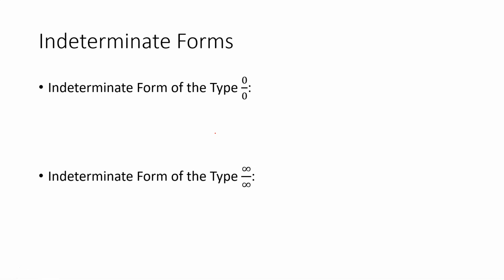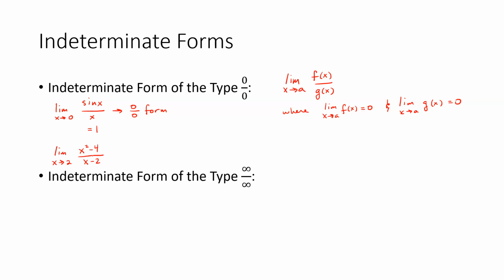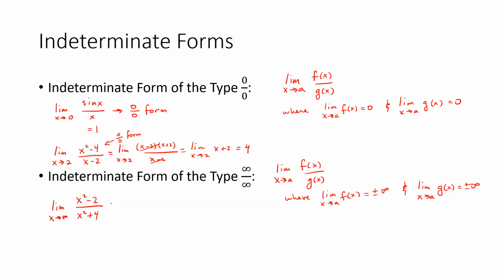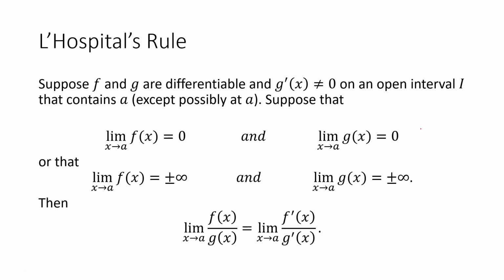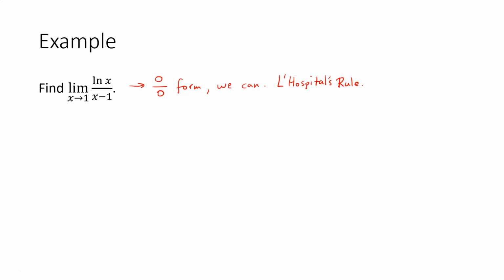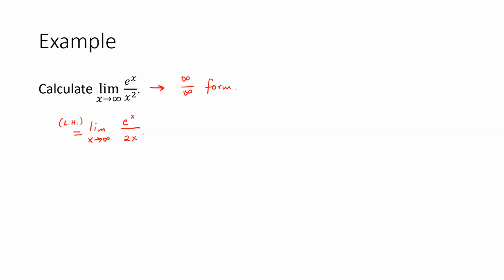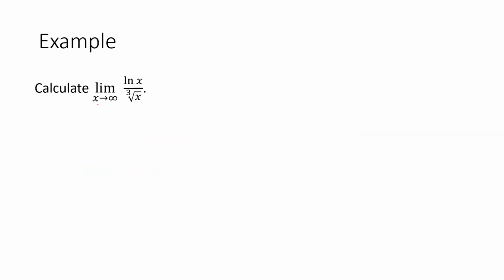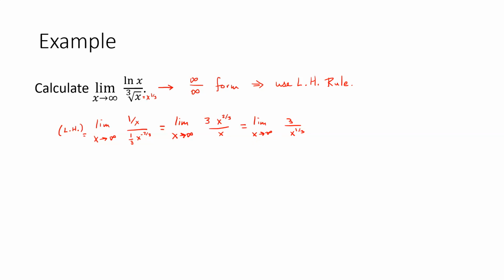Calc 2 - 6.8 Part 1